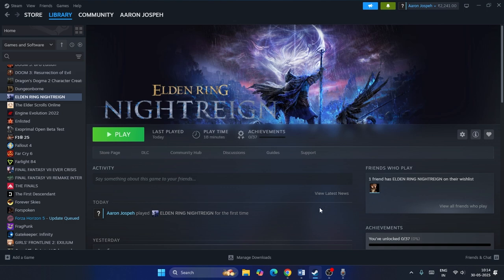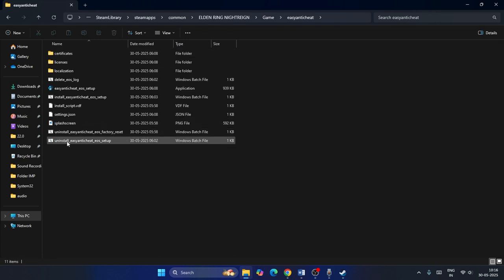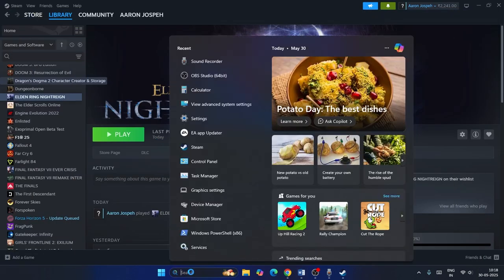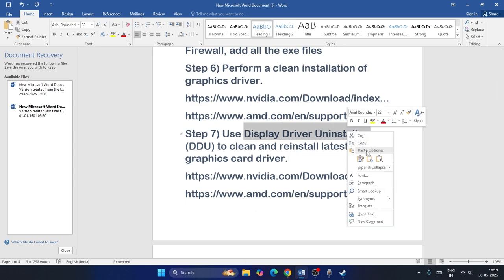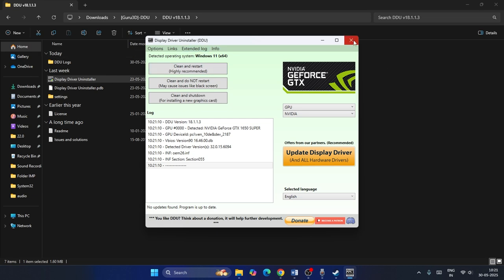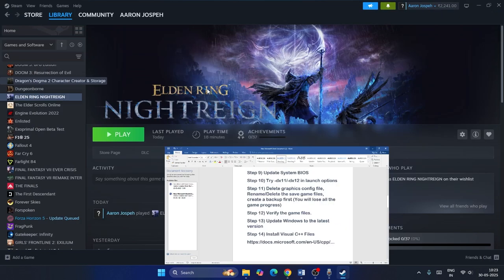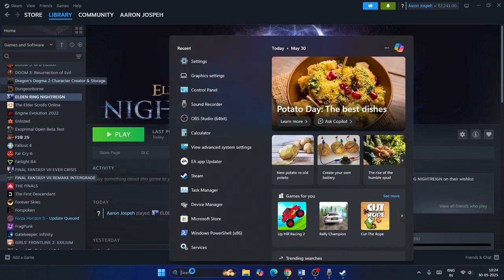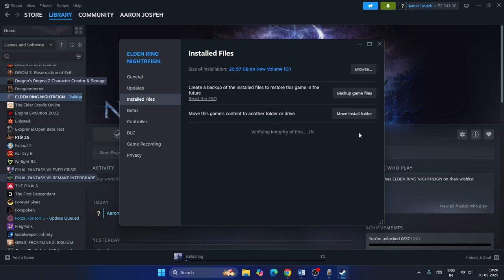How to Fix ELDEN RING NIGHTREIGN Not Launching or Won't Launch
In this Video, I will show you " Fix ELDEN RING NIGHTREIGN Not Launching or Won't Launch " Error.

Steps in this Video :
Step 2) Use start_protected_game exe to launch the game
Step 3) Uninstall & Reinstall EAC
Step 4) Run the game as an administrator from the game installation folder, try compatibility mode, disable full screen optimizations
Step 5) Allow the game exe file to your antivirus program/Windows Security and Firewall, add all the exe files
Step 7) Use Display Driver Uninstaller (DDU) to clean and reinstall latest graphics card driver.
Step 11) Delete graphics config file, Rename/Delete the save game files, create a backup first (You will lose all the game progress)
Step 15) Unplug External devices such as hotas, wheel, pedals, mouse, Razer Tartarus, disconnect all the additional USB adapter connected to PC, disconnect additional joystick/controllers connected, disconnect multiple monitors, disable Steam overlay, close all the overlay apps (Discord, GeForce Experience, Nvidia shadow play overlay, AMD overlay), do not overclock (set it to default), close all the overclocking application MSI Afterburner/Rivatuner, turn off Razer Synapse (razor lighting effects) and MSI Dragon Center, corsair software, close third-party services such as nahimic services/lightingservice.exe etc. in task manager, remove the undervolt